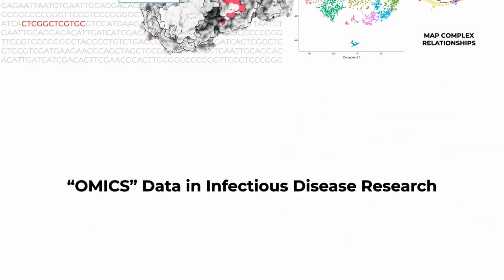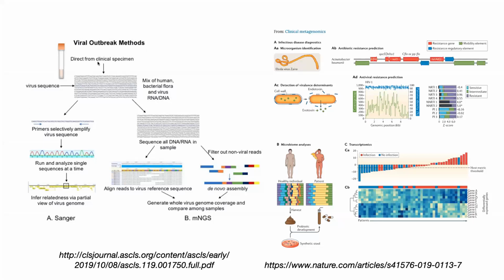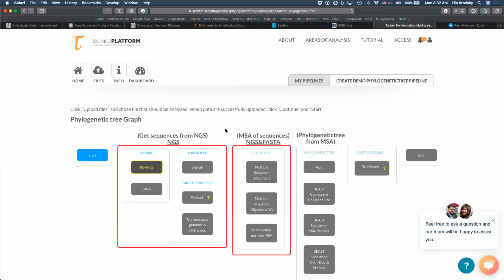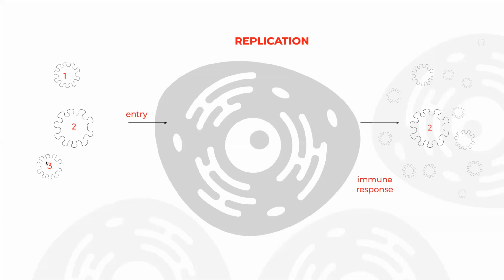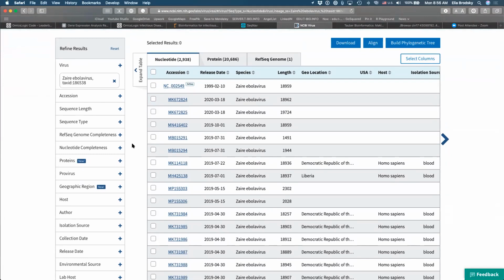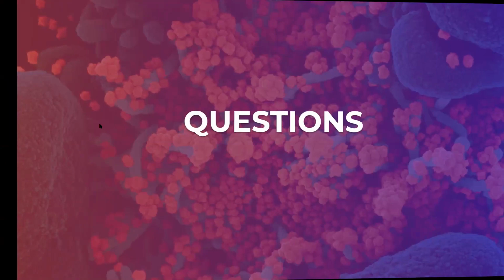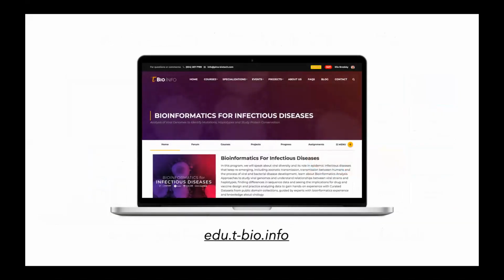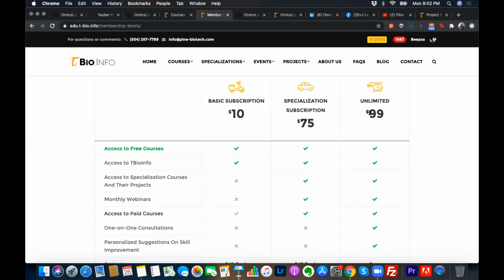FREE Webinar on Bioinformatics in Infectious Diseases Research (October 26)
In today's webinar we spoke about data analysis tools for viral and bacterial genomes using the publicly available databases and intuitive analysis tools.

In our upcoming program on Bioinformatics for infectious diseases, we will take curated case studies to speak about the methods and data in greater detail.